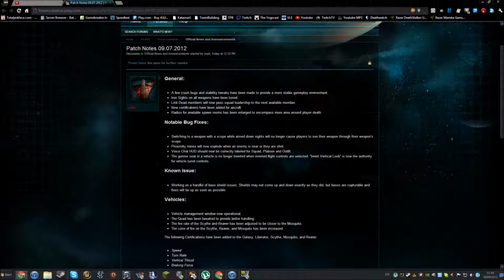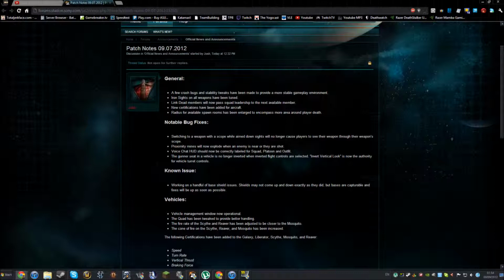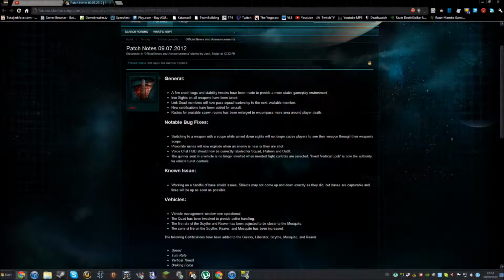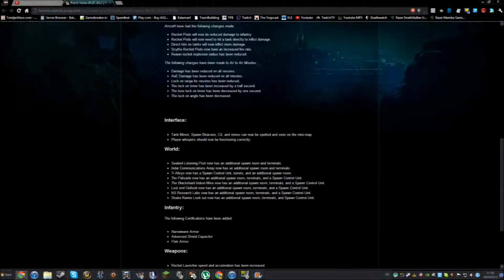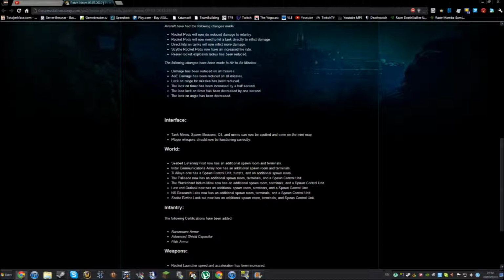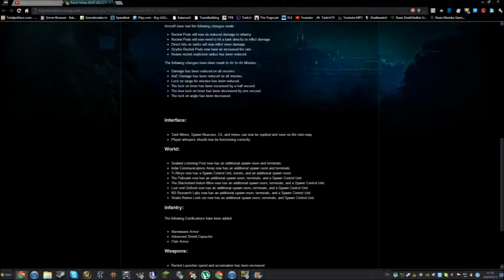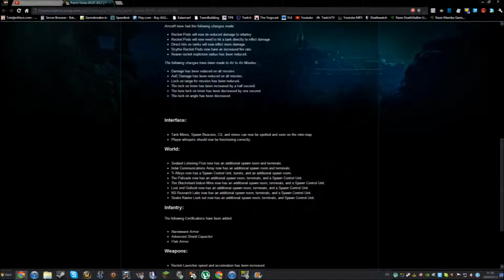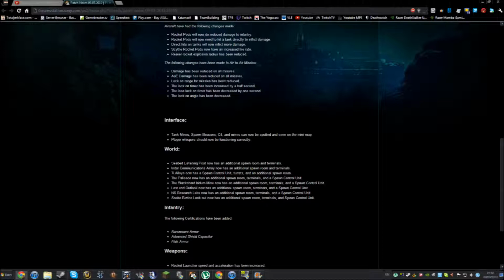Planetside 2 Tutorials - Episode 3 - Happy Patchday! 9/7/2012!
Wassup My Homies
I give you the run down on the awesome-ocity.. that is.. PATCHDAY!
Be awesome! TTFN!

Shameless Self Promotion:

Are you on the Facebook
Tweet Twoo: Twitter.com/PlanetsideTutor